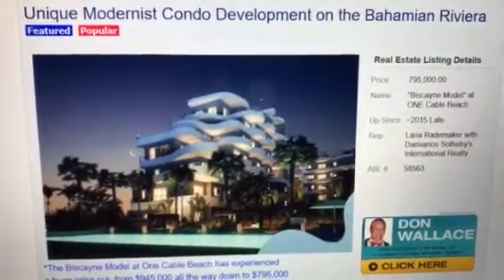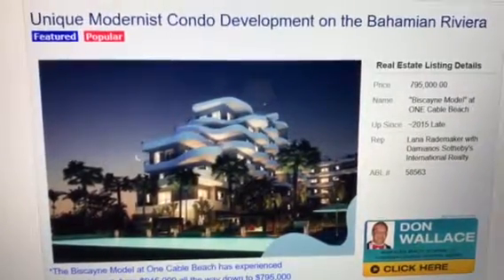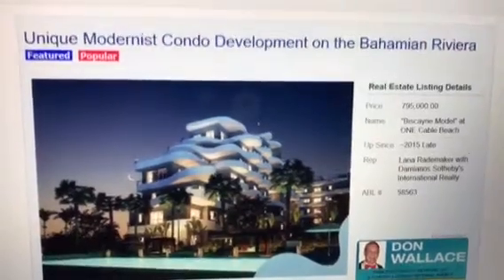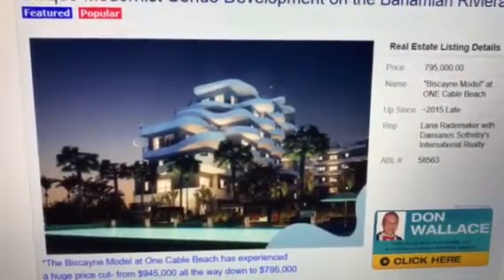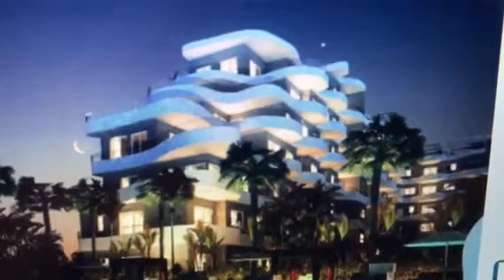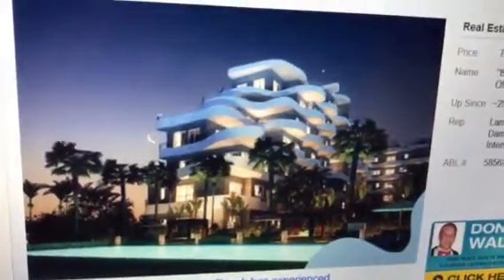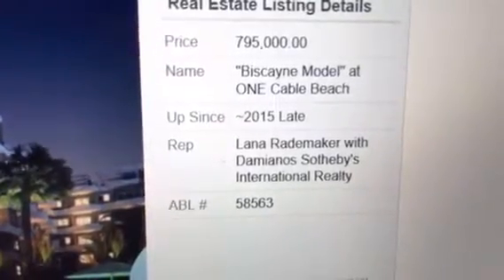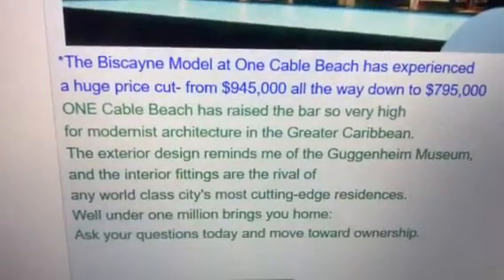Bahamas Modernist Condos- One Cable Beach ABL 58563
Impressively modern architectural design has finally reached the Commonwealth.  'One Cable Beach' rewrites the rules with style suggestive of Manhattan's Guggenheim Museum.